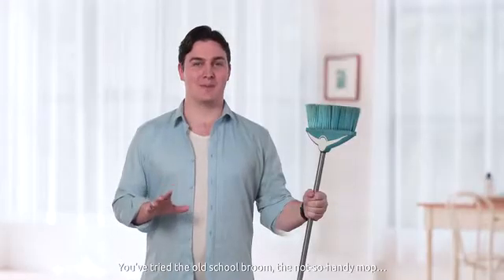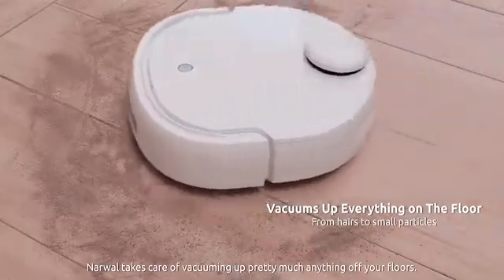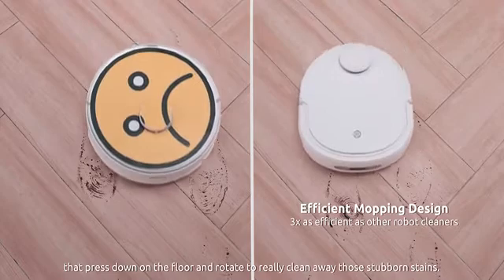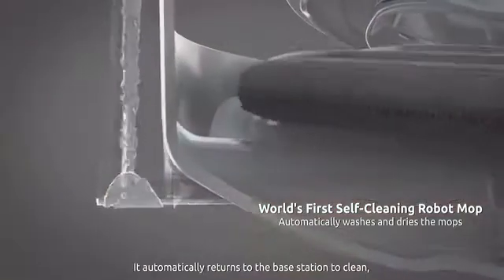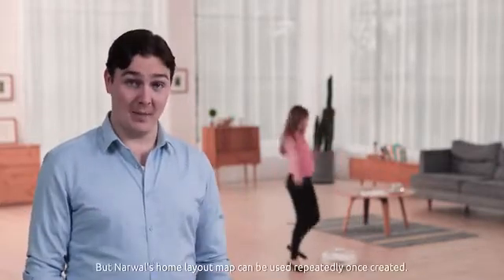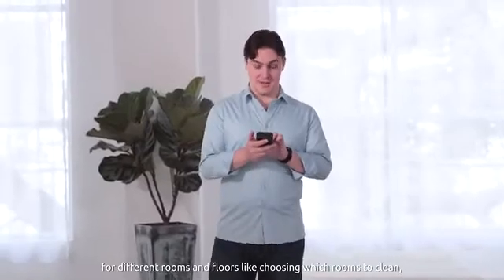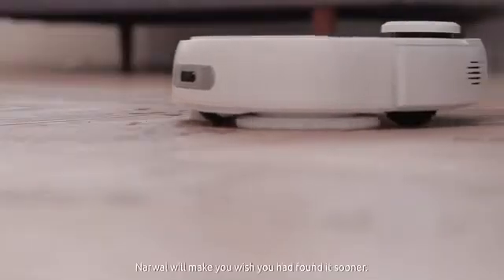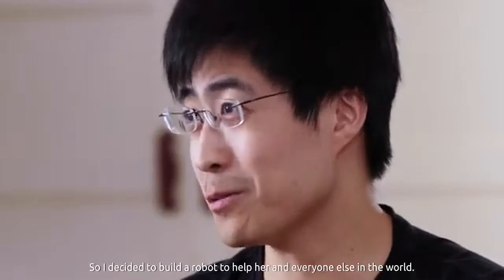Narwal: World's First Self-Cleaning Robot Mop & Vacuum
Mopping & Vacuuming 2-in-1 / Automatic Mop Cleaning / Deep Cleaning / Smart Mapping & Navigation / Wi-Fi Enabled / iOS & Android App

Narwal is the world’s first robot mop & vacuum featuring the innovative self-cleaning technology. With Narwal, you could have all the floor cleaning done for you without having to lift a finger.

Floor Cleaning 4.0 is here!

With groundbreaking self-cleaning technology, Narwal signals the start of a new era of fully automatic robot cleaner, where you can enjoy a truly hands-free floor cleaning experience.

For years of evolution, floor cleaning with the robot still remains little more than a semi-automatic routine for us. The laborious manual works have only increased the time we spend doing cleaning and made the task more stressful.

While other robot mops have a small water reservoir plus a cloth that requires frequent removal for cleaning, our unique mop system features self-cleaning technology so you never have a dirty mop. The robot will wash, rinse and dry the mops automatically.

The base station has two-bucket system which separates waste water from clean water and includes a built-in pump to spray the water to the mops and a washboard to clean the mop. The full tank of 5L can cover a sizable space up to 2,150 ft² in 3 hours.

The robot returns to the base station automatically when needed, where its mops get sprayed, scraped and squeezed on the washboard. And then it goes back to where it left off and continues mopping. The rinse water will be pumped into the waste water tank.

Most of the robot cleaners out there clean the floor by merely pushing or dragging the cleaning fabric around, which only makes it worse. Featuring 2 rounded triangle spin mops, Narwal prevails over traditional ones and easily captures fine dust and removes stains seamlessly.

Optimum spinning speed of the twin rotor and pressure make the cleaning virtually effortless. The ultra-fine microfiber mop pads ensure exceptional dirt removal and liquid absorption, yet gentle to the floor.

Narwal can be your reliable vacuuming buddy too. For daily cleaning of surface debris, Narwal works wonders helping you maintain floors clean just like other standalone robot vacuums.